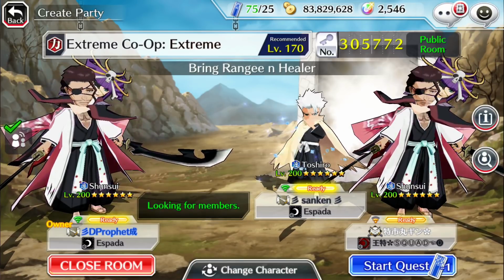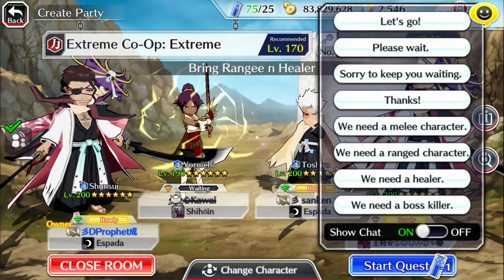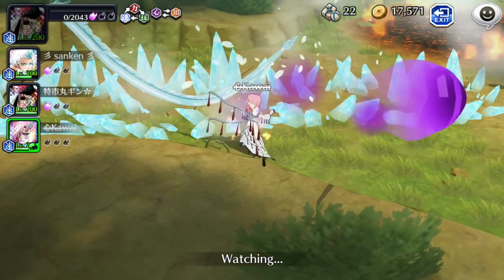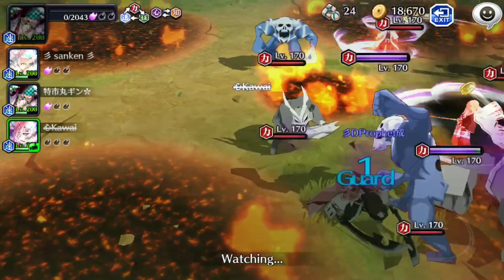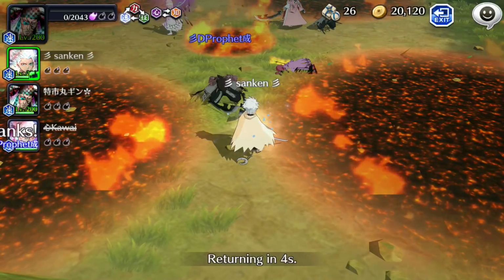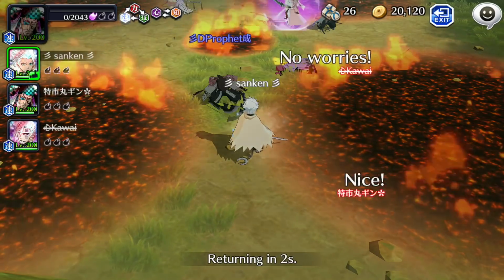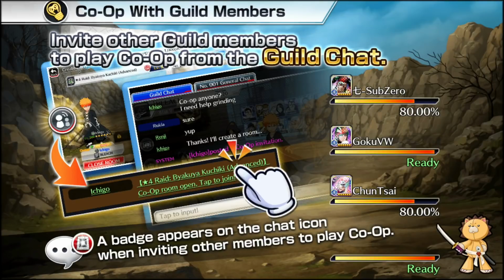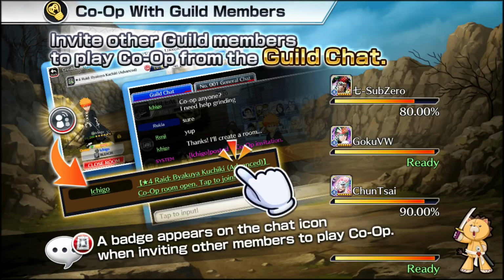Bleach Brave Souls- Extreme Coop Tips Gameplay, Rewards, OMG I Love this Mode!!